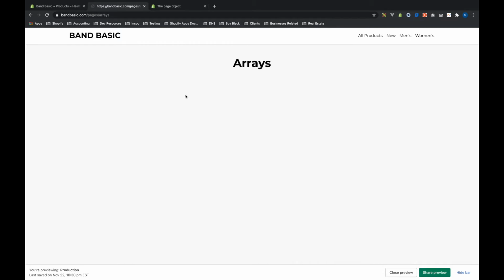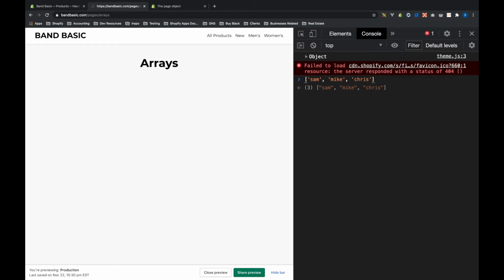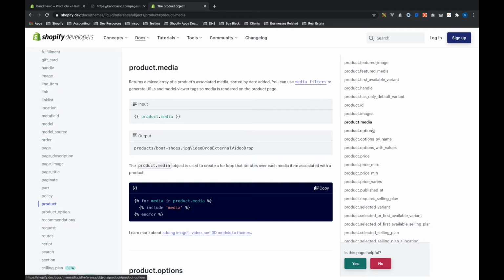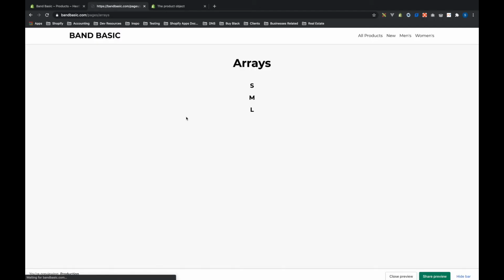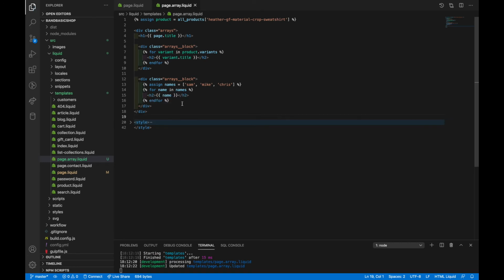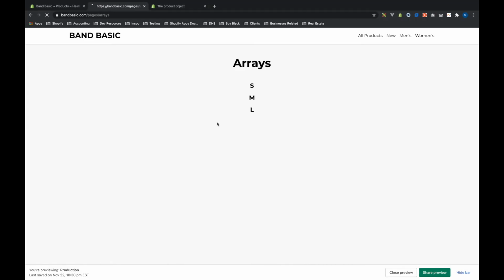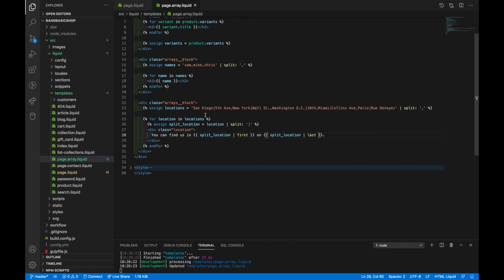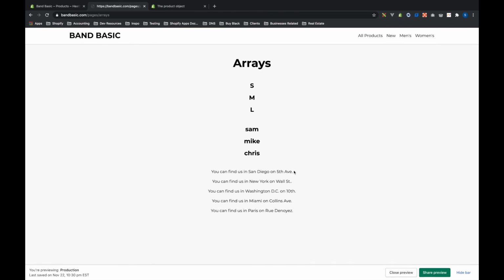Shopify Dev Tips: Arrays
In this Shopify Dev Tips video we discuss Arrays. I go over what arrays are, how-to interact with them and how-to create them in liquid. Arrays are an extremely useful tool and as your theme code gets more and more complicated you'll find yourself needing to use and create them more and more often. This video covers the basics of arrays and even provides a slightly complex example on building an "arrays within array" type structure in Liquid.